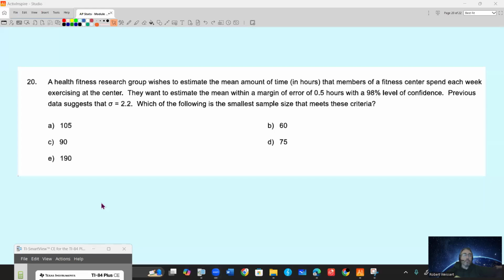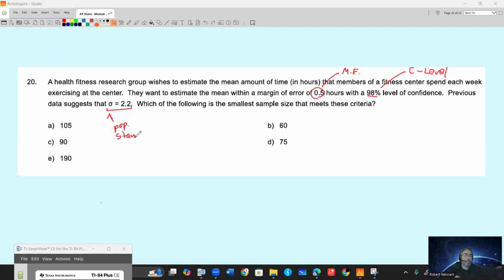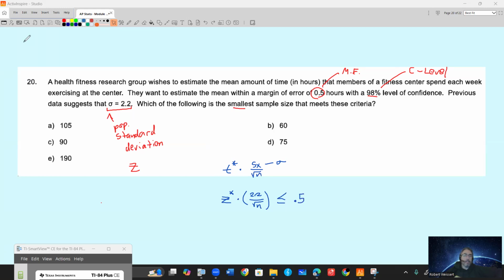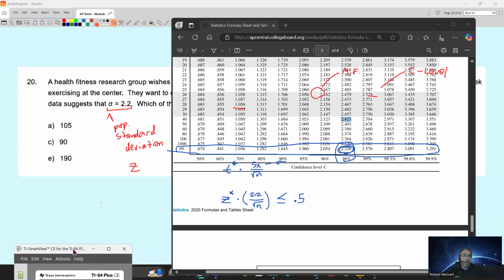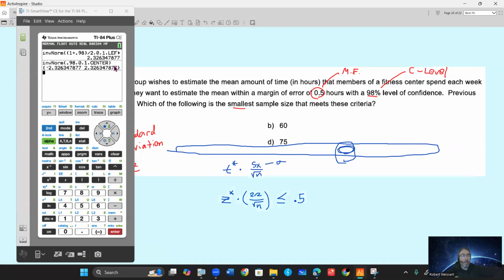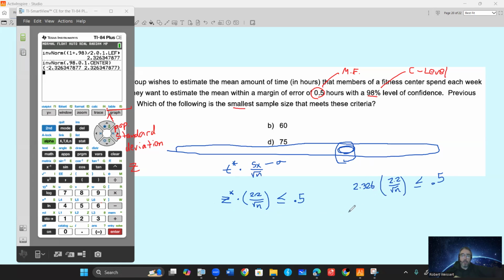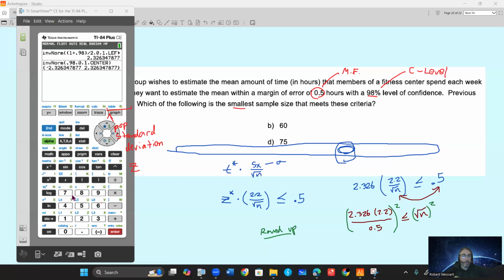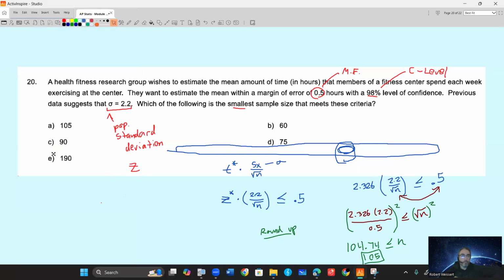AP Statistics Unit 7 Review MCQ #20